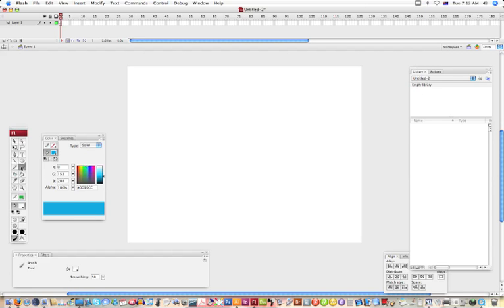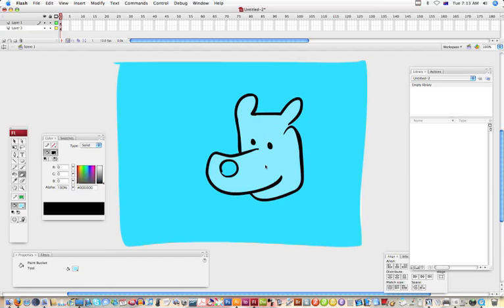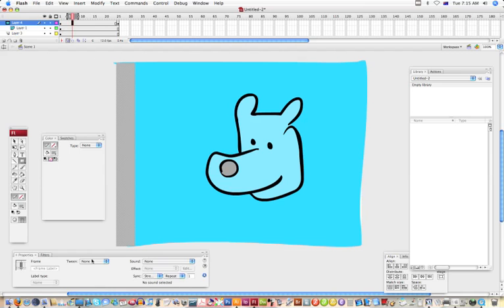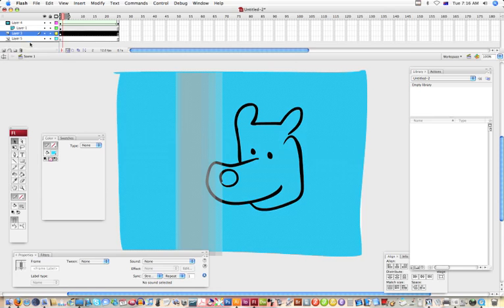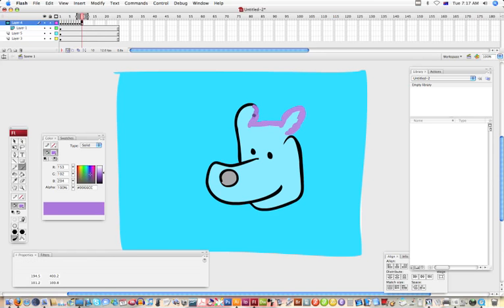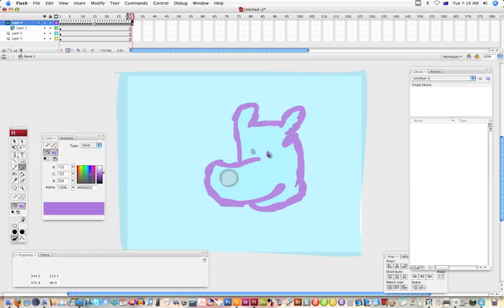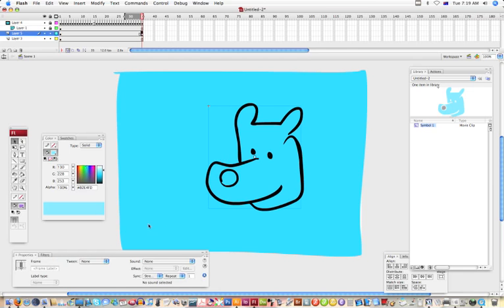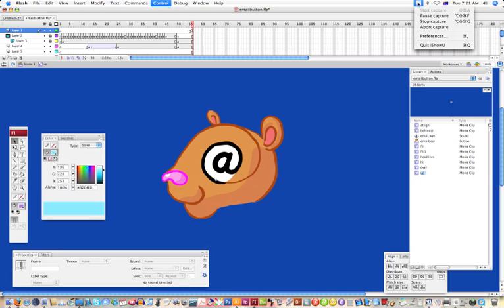animated mask tutorial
A tutorial on using masks in Flash (CS3 used).